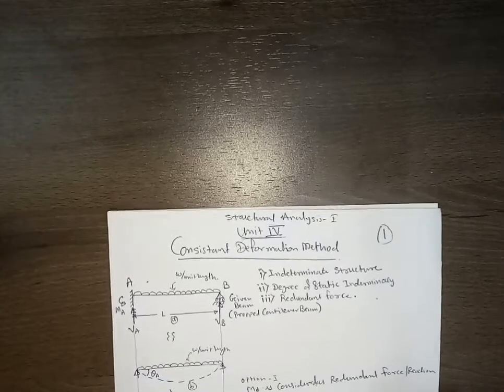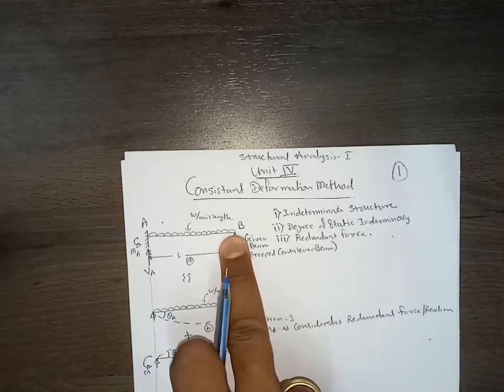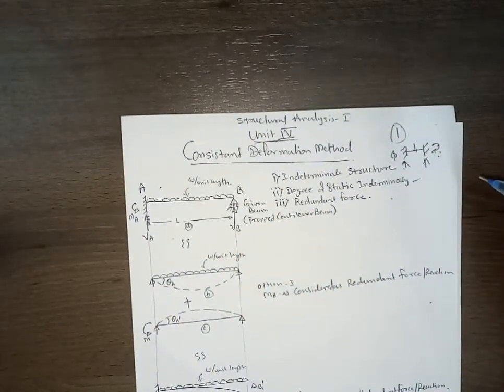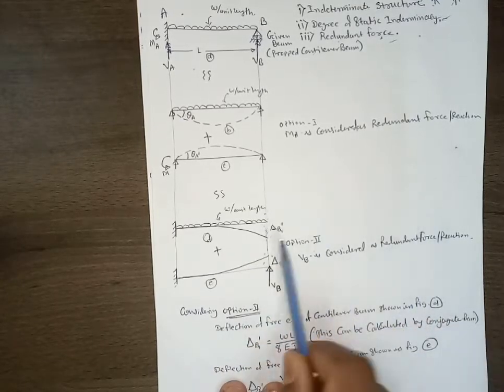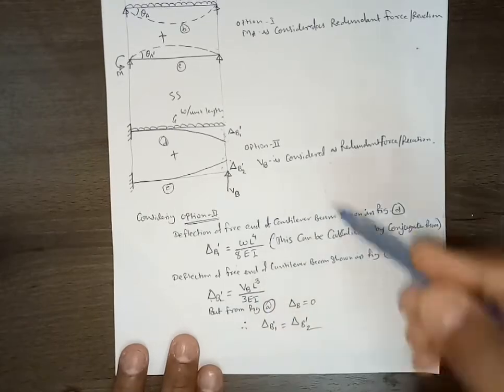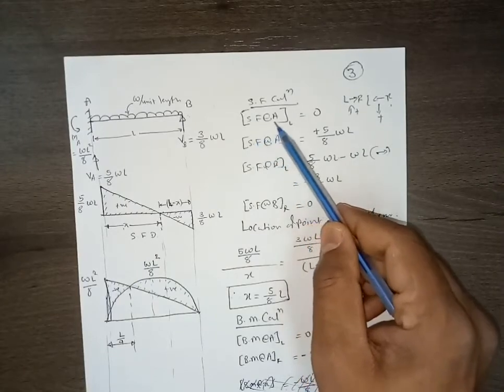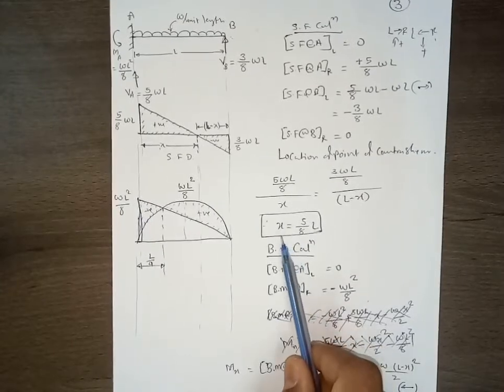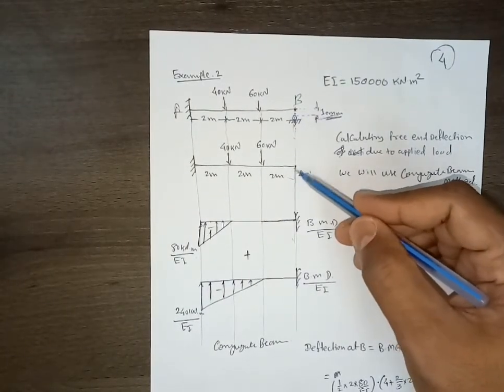Consistent Deformation Method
Consistent Deformation Method for Propped Cantilever Beam